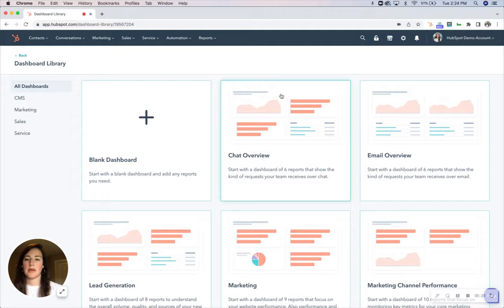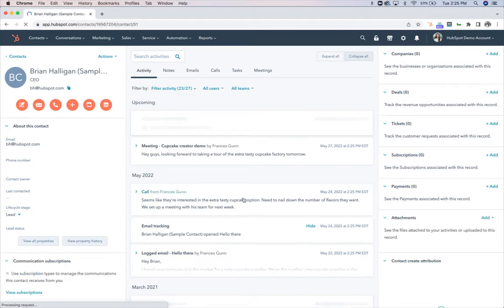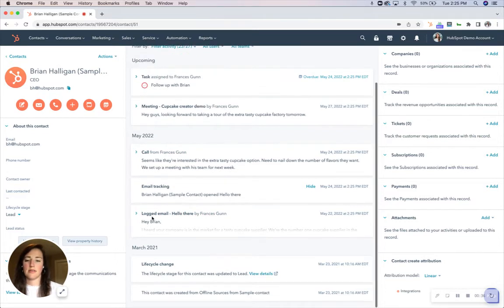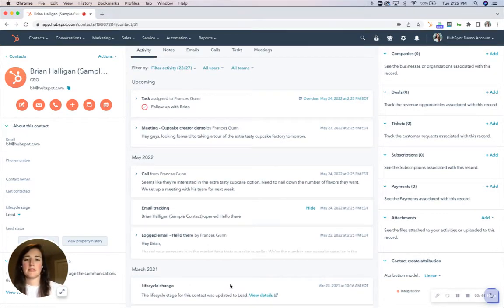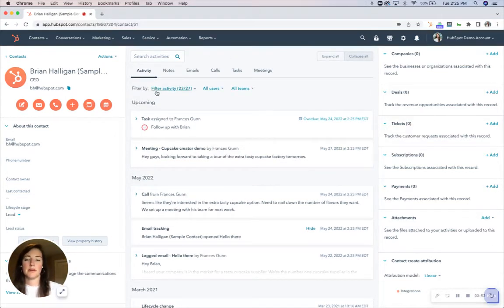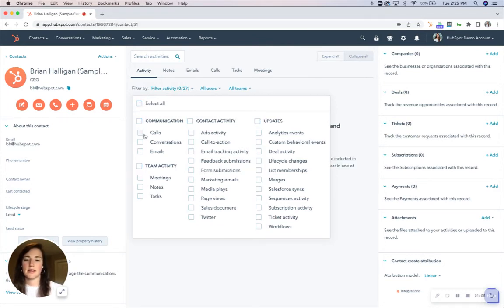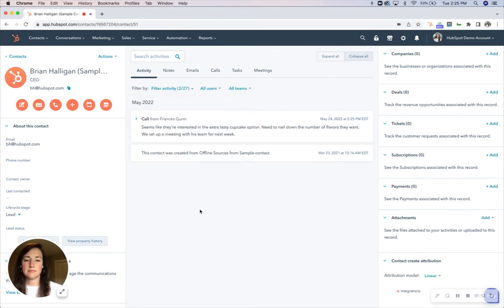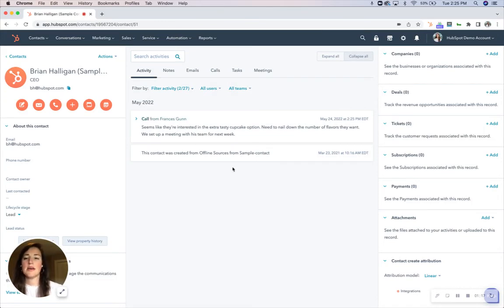How to View Activity on a Contact Record in HubSpot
In this quick tutorial, you will learn how to view activity on a contact record in HubSpot.

VIDEO HIGHLIGHTS
[0:01] Intro
[0:19] Quick tutorial: How to view activity on a contact record
[1:16] Outro